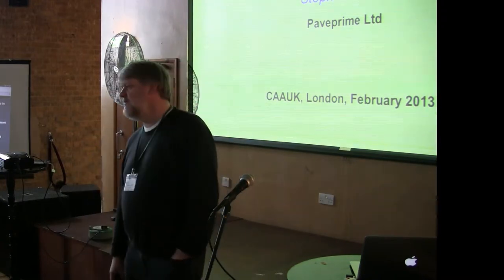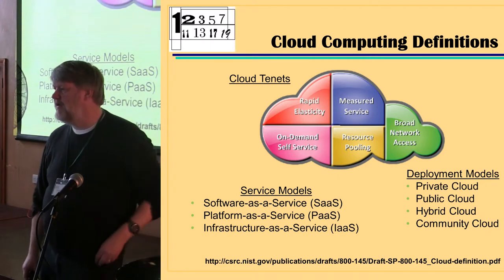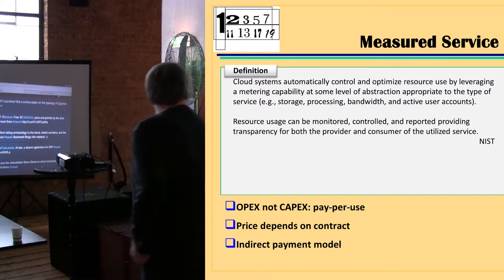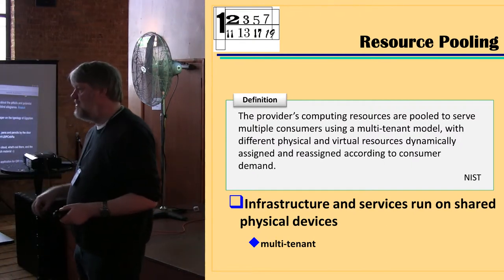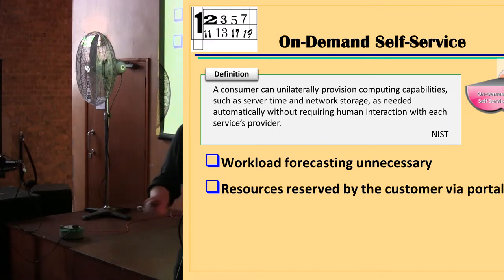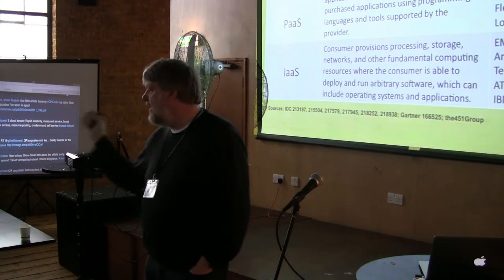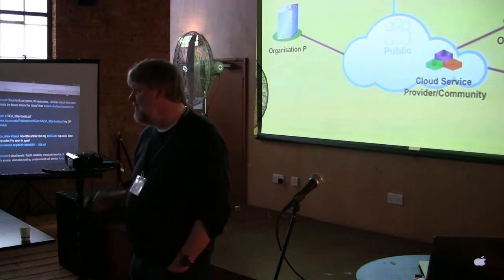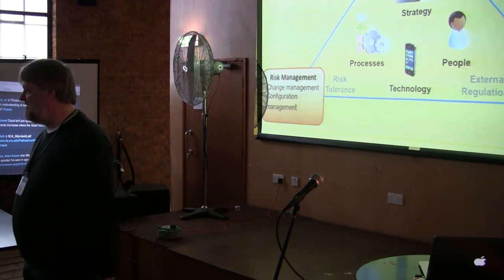Cloud computing and Cultural Heritage IT [Updated Version]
Stephen Stead (Southampton University and Paveprime Ltd)

Cloud computing has become the common term used by many manufacturers to describe their products and services. Everything is now "Cloud" or "Cloud ready" but what exactly does this mean and what are the implications to cultural heritage computing? Many organisations are looking to Cloud computing to reduce their Information Technology costs. Is this a realistic goal? Certainly the Sunday colour supplements are trumpeting this as the great benefit. This paper defines the key cloud computing concepts and examines the implications of cloud computing to the heritage sector. In particular, it outlines the organizational and policy changes that heritage
organisations must consider.

We will cover the five Cloud tenents (Broad Network Access, Resource Pooling, Rapid Elasticity, Metered Service and On Demand Self Service), the 3 service models (Infrastructure as a Service (IaaS), Platform as a Service (PaaS) and Software as a Service (SaaS)), the four deployment models (Private Cloud, Public Cloud, Hybrid Cloud and Community Cloud), Governance, Risk and Compliance (GRC) and the generic Information Technology as a Service (ItaaS) concept. It will look at the generic management structures, policies and charge back and/or show back mechanisms that need to be implemented within organisations hoping to work with Cloud computing.